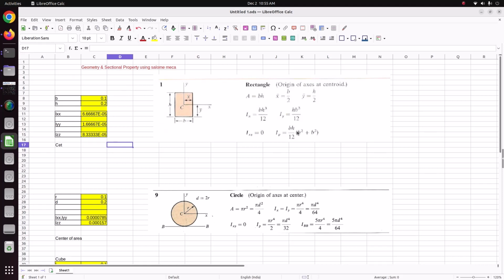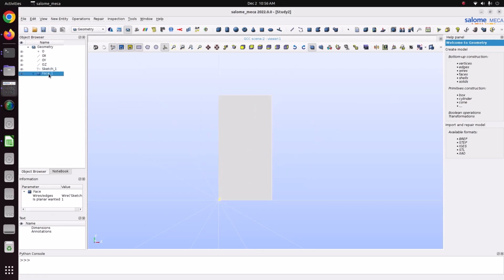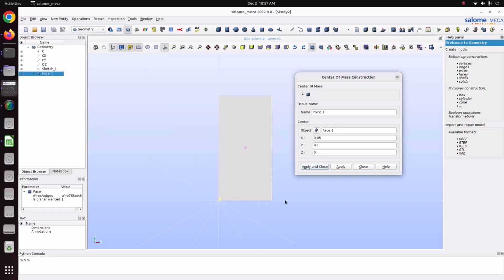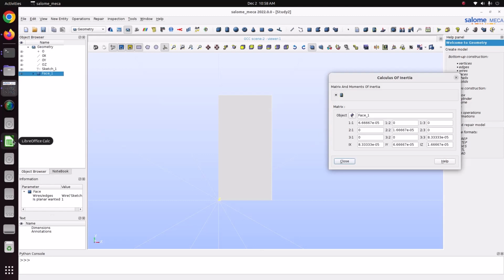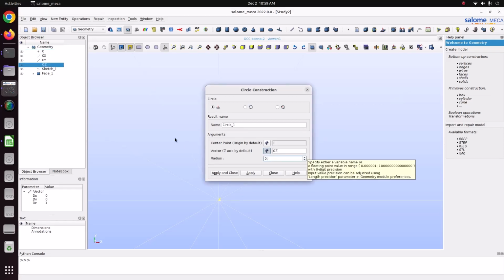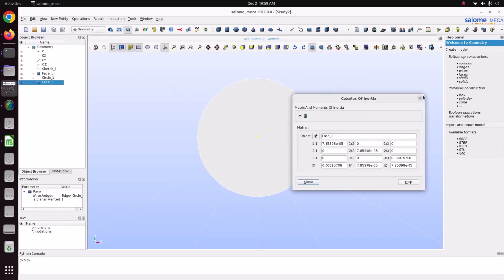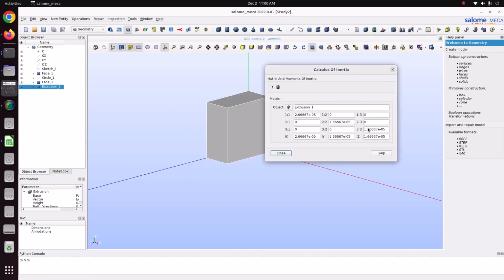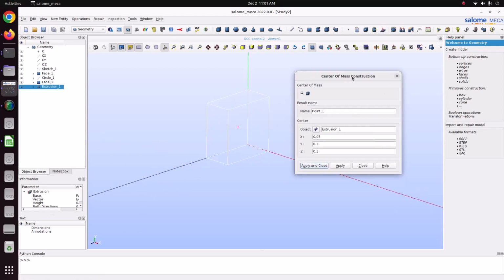Geometry and secional prop in salome software|Salome meca tutorial|tutorial-46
Hello Friends,

salome meca
code aster
Geometry and section property option using salome

Salome tutorial
Salome 2023 tutorial for beginners
Salome analysis
Opensource FEA basic exercises

Geometry and section property using salome meca
Opensource pre processing software
opensource pre processing software for FEA Copyright Disclaimer Under Section 107 of the Copyright Act 1976, allowances are made for "fair use" for purposes such as criticism, commentary, news reporting, teaching, scholarship, and research.